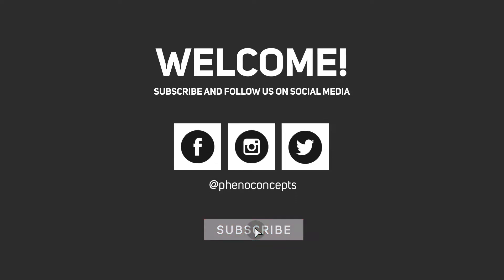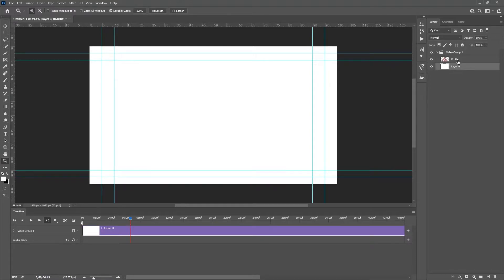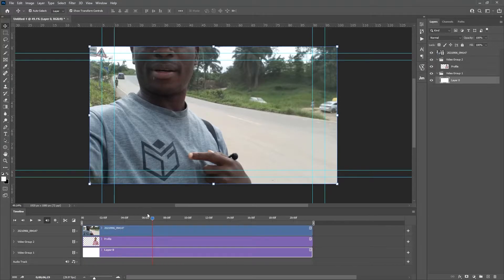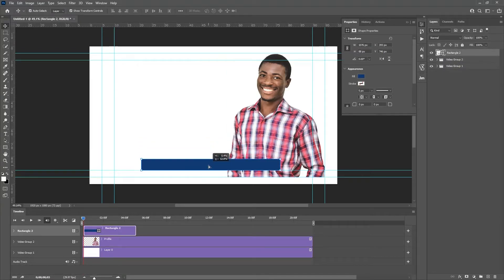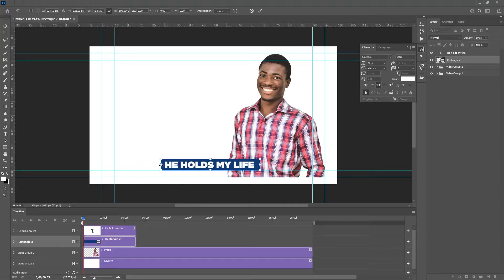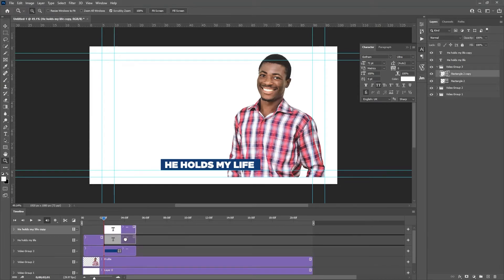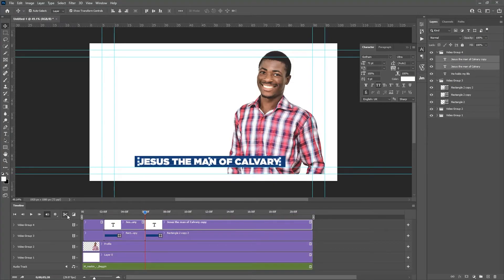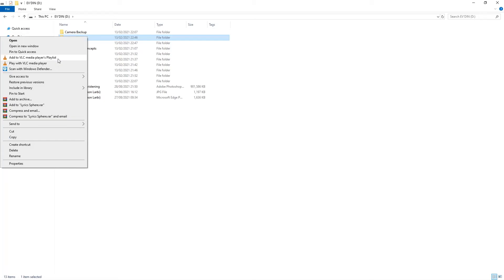How to create a Lyrics Video in Photoshop - No Plugins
In this video, we're going to create a Lyrics Video completely using Adobe Photoshop and NO third party plugins.